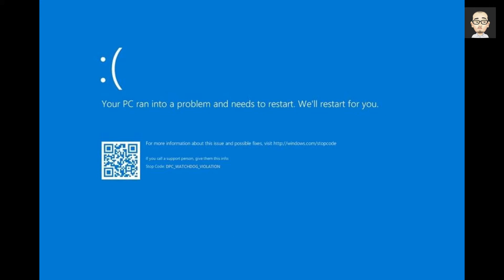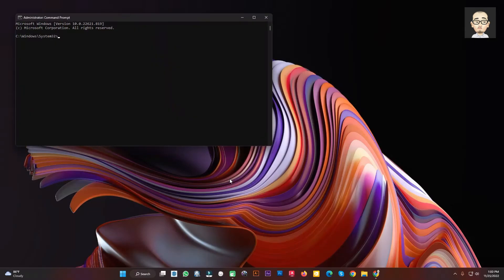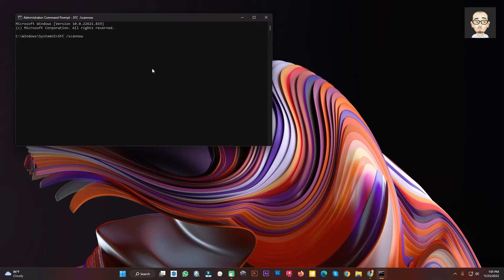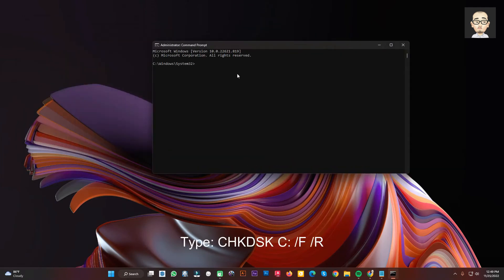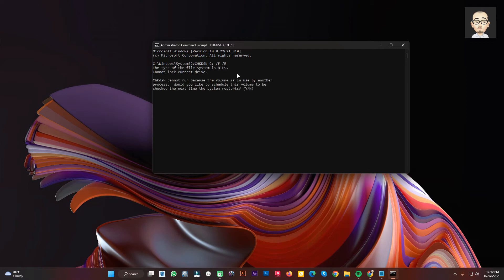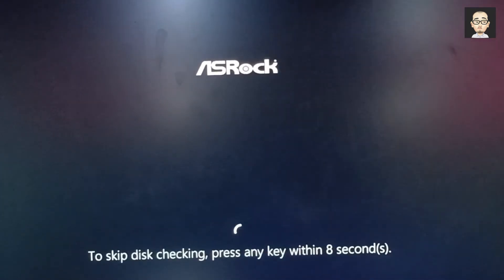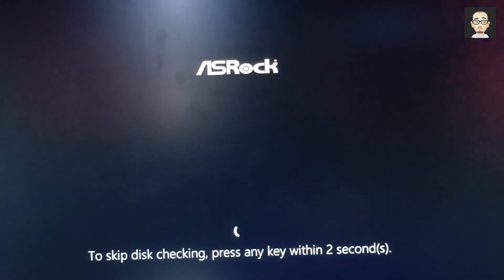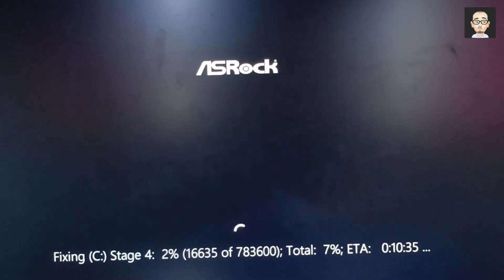How to Fix DPC Watchdog Violation - How to Fix Error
How To Fix DPC Watchdog Violation Error?
A step-by-step and useful guide to fix DPC Watchdog Violation (error code: DPC_Watchdog_Violation) error on your Windows desktop or laptop.